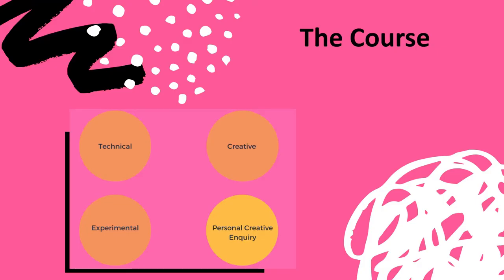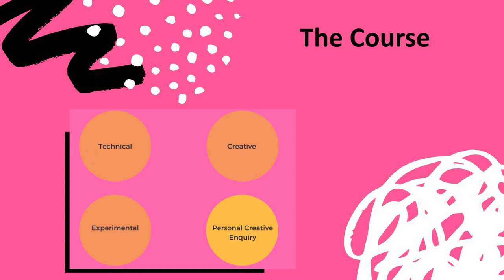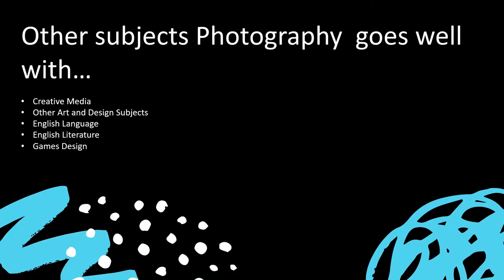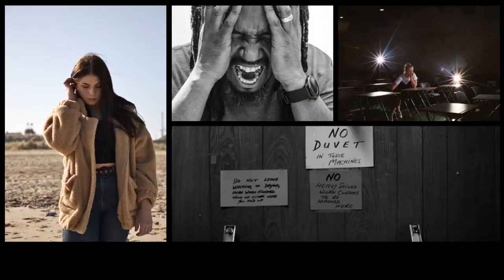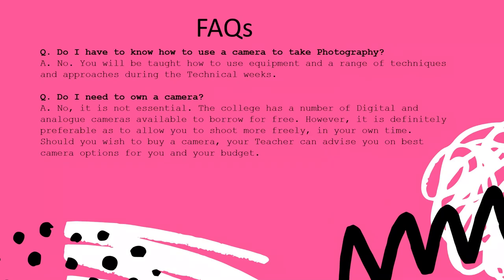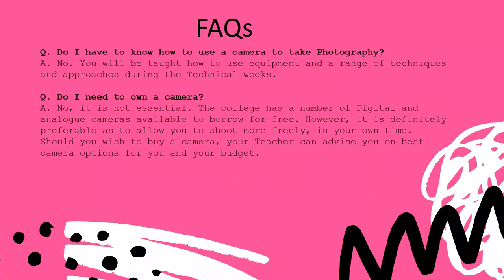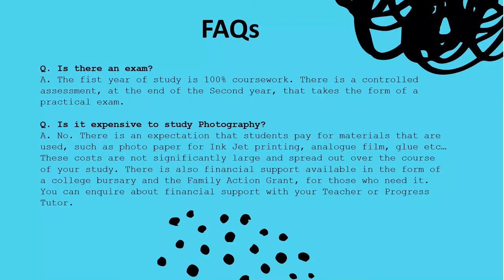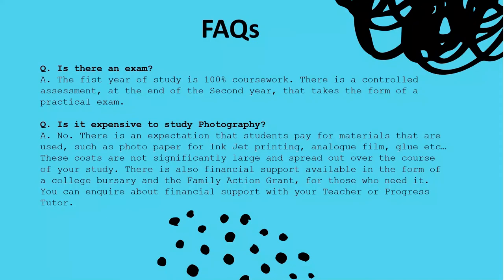EN Photography Experience Day 2020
An introduction to our Photography courses and some taster tasks to try out!